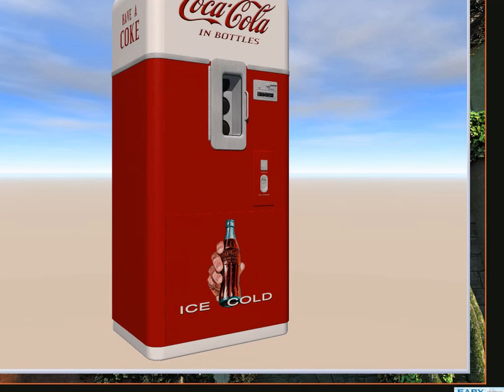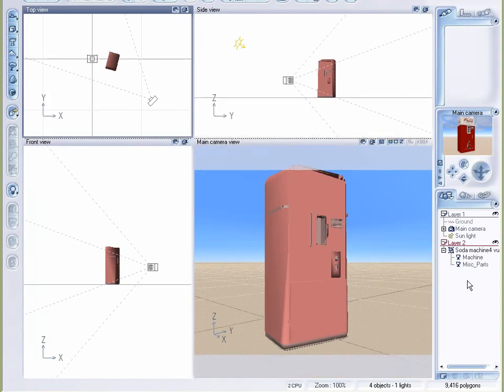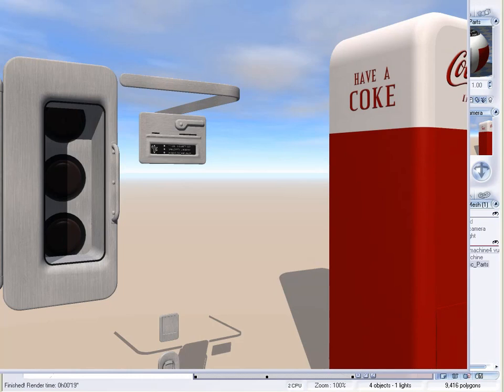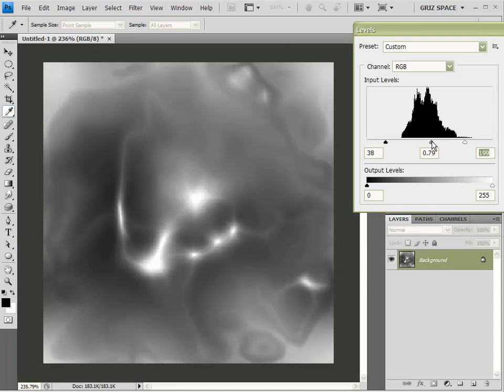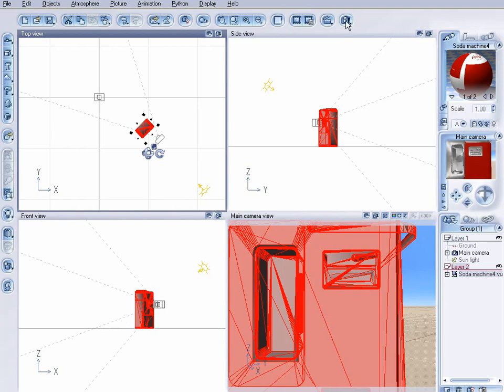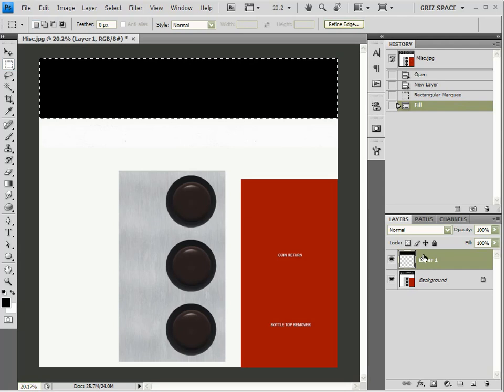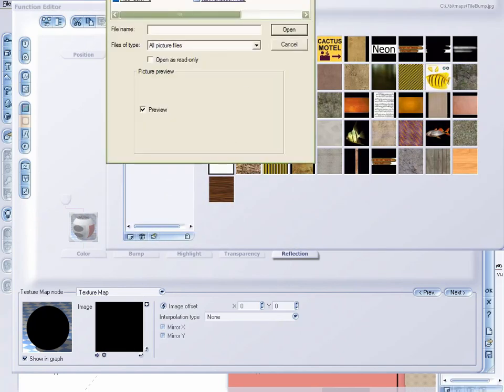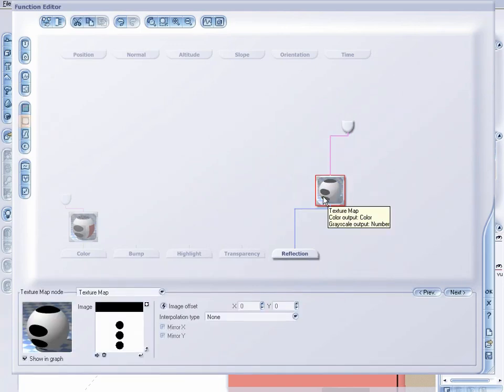Vue, Alpha Reflections. [VEGM]